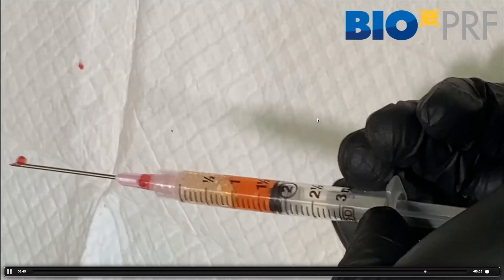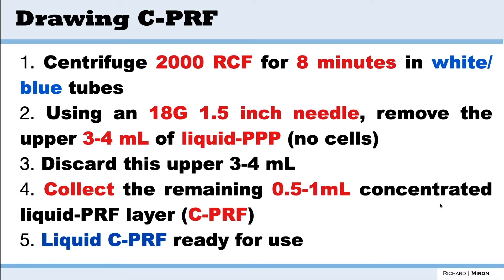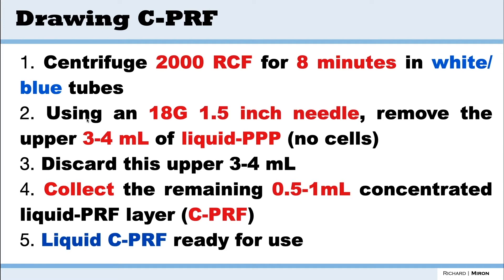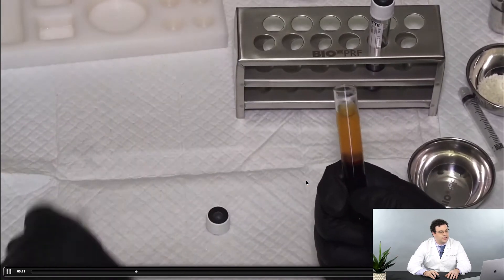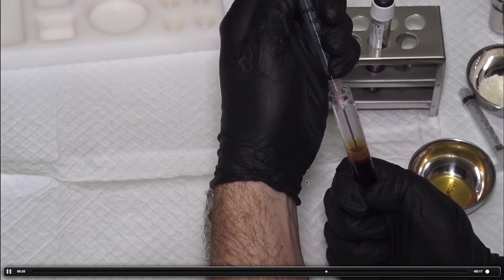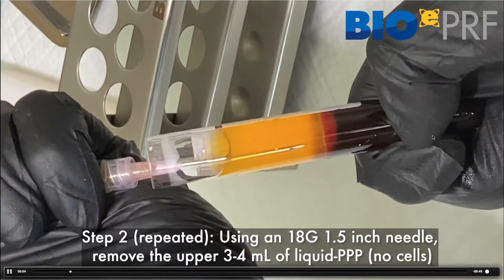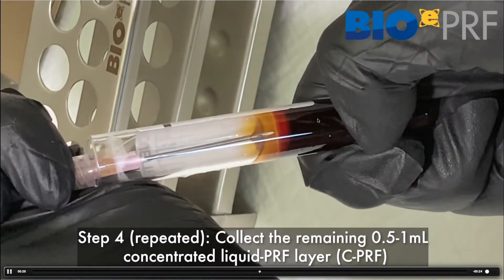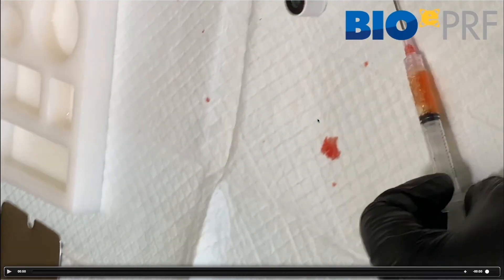Chapter 10.7: Drawing Concentrated-PRF (C-PRF) presented by Dr. Richard Miron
In this video, an explanation for how to draw liquid C-PRF using White/Blue Top Tubes is presented. Noteworthy, the C-PRF protocols have been deemed up to 10 times more potent when compared to previous protocols to produced injectable i-PRF.

For info regarding ordering tubes or the Bio-PRF system, please